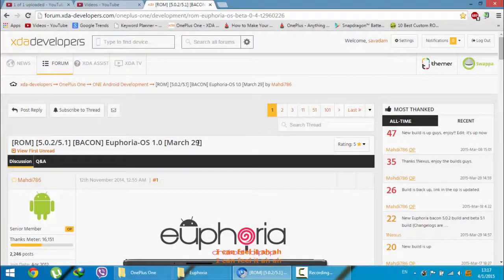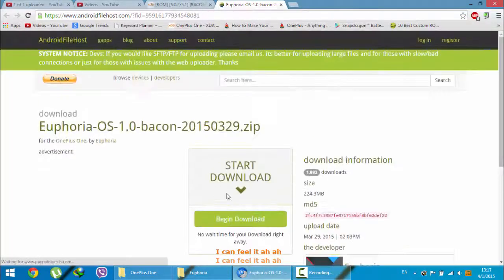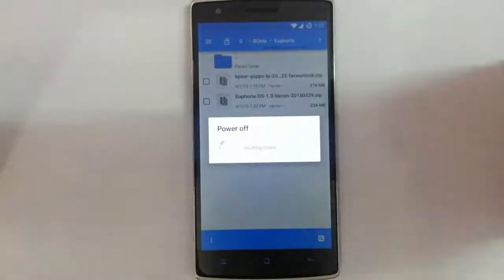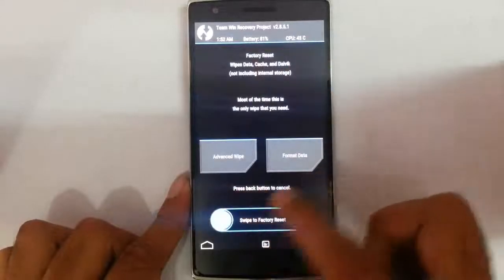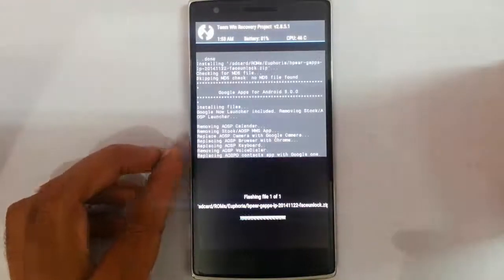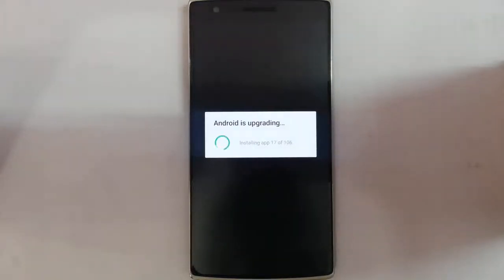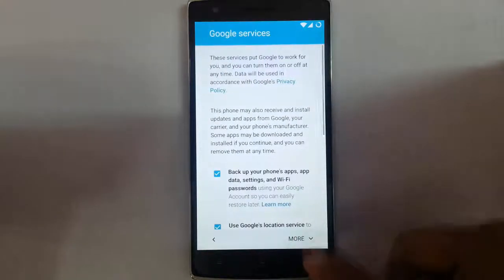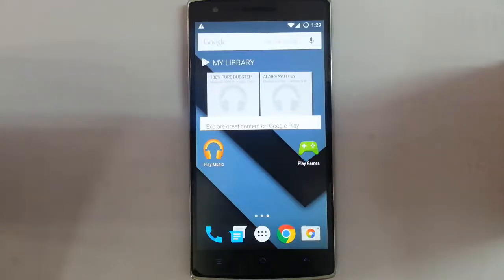How to Install Euphoria-OS Lollipop 5.0.2 ROM on OnePlus One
This video will show you How to Install Euphoria-OS Lollipop 5.0.2 ROM on OnePlus One.